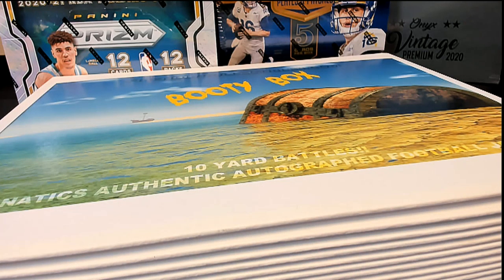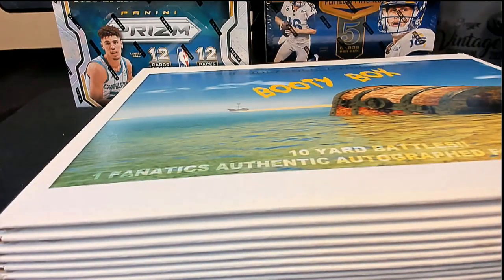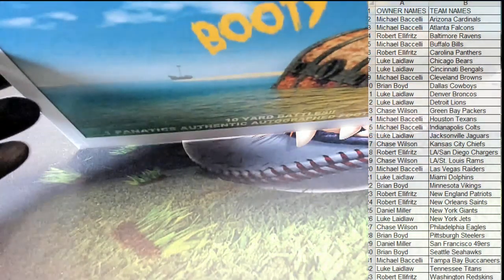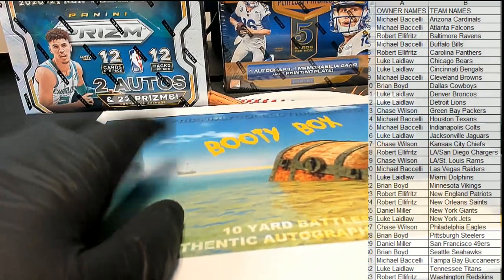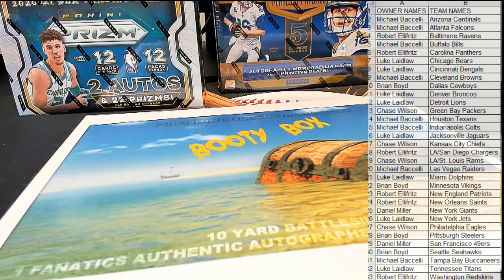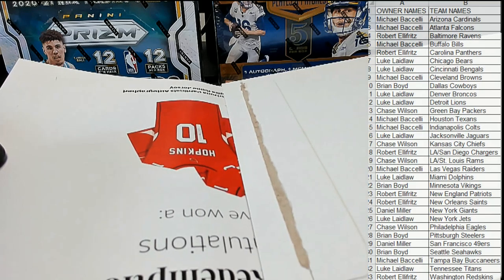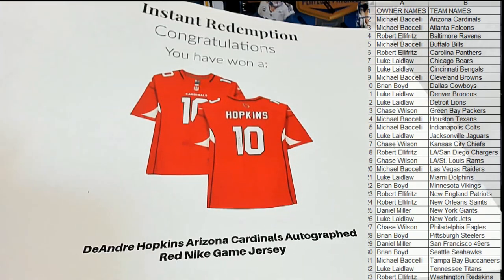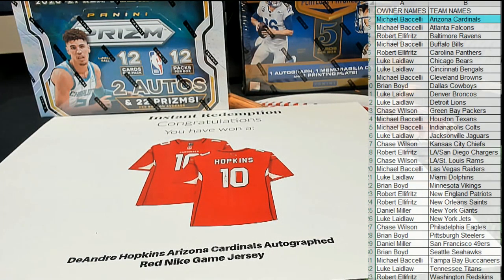2021 Booty Box FANATICS AUTHENTIC FOOTBALL JERSEY No Dud Zone ID 2021FABBJER109